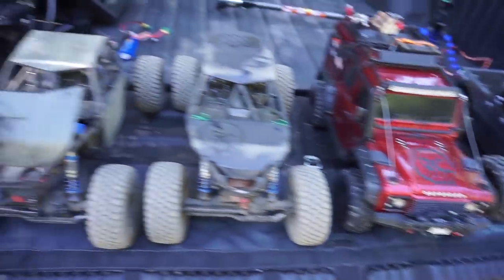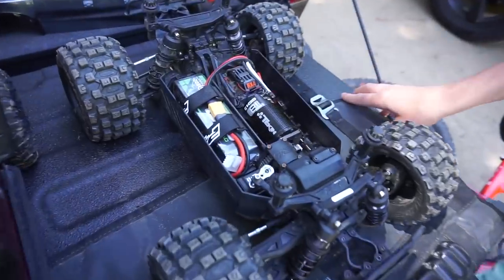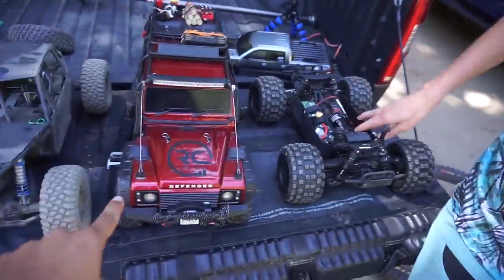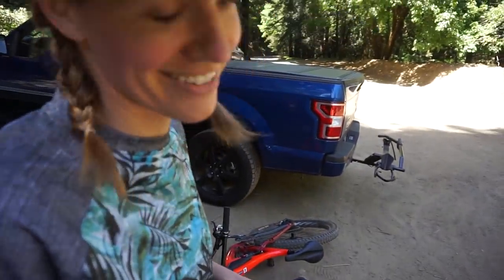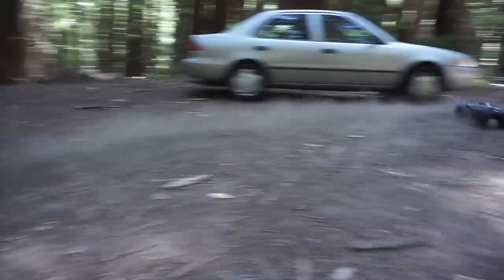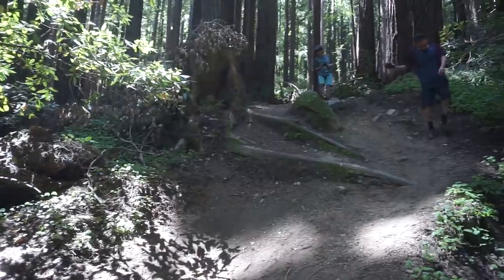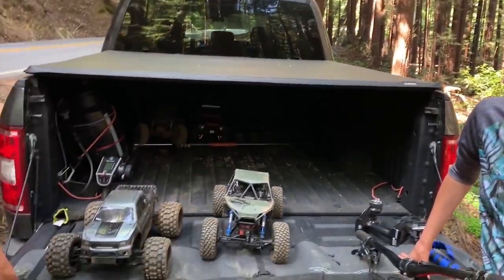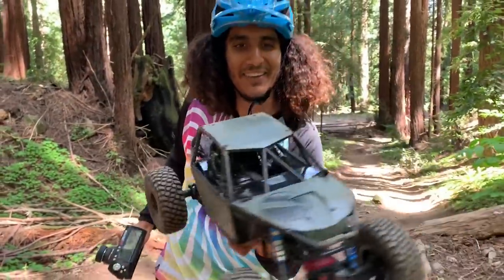Mountain Bikes Vs RC Cars? (Plus Epic Crashes)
Just when we thought we had seen it all we get introduced to a world we never knew existed! We met Hayley (RC Girl) a few weeks back at a mountain bike ride and found out she had a RC YouTube channel, so we knew we had to collaborate! Who knew they were so much fun! Needless to say we are hooked!

Amazon Wish List

Our Address:
Hannah and Mo Awesome
8583 Irvine Center Drive #415